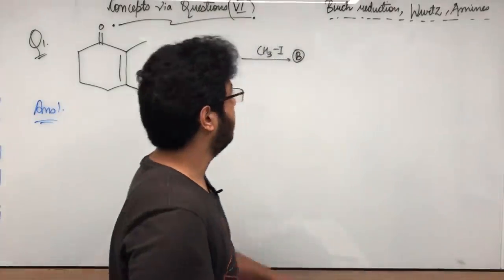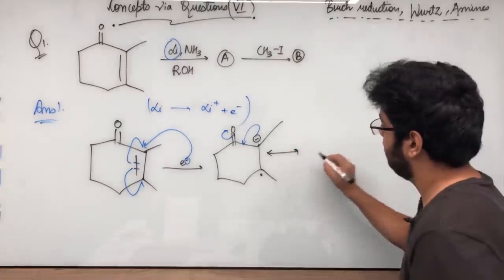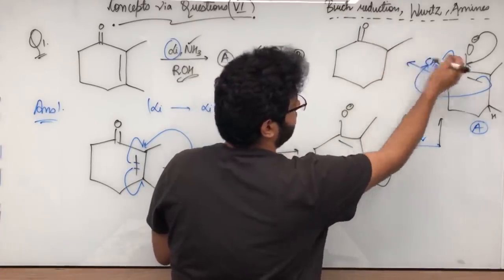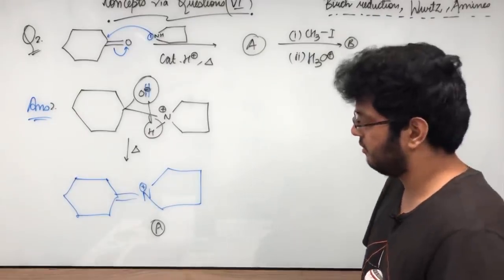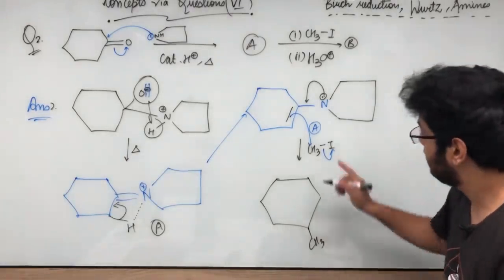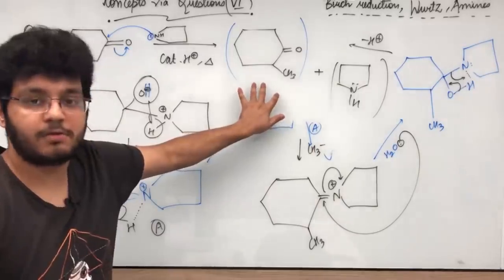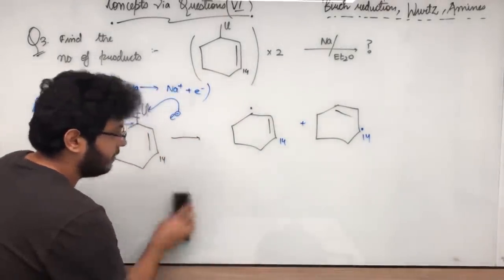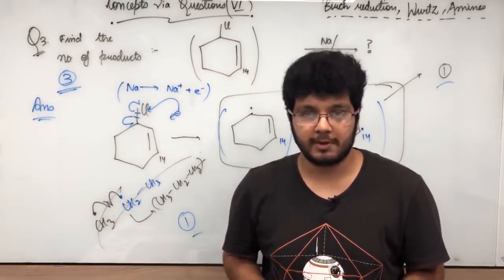6. Birch Reduction, Wurtz Reaction | Best Questions in Organic Chemistry | JEE, AIIMS 2020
In this video, I discuss about some very important examples from Birch Reduction, Wurtz reaction and an important reaction from Amines.